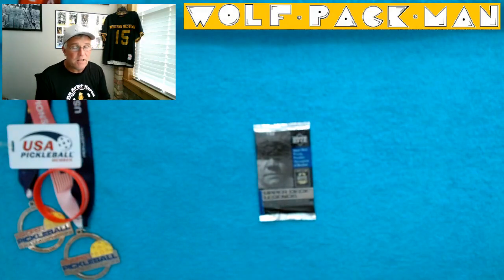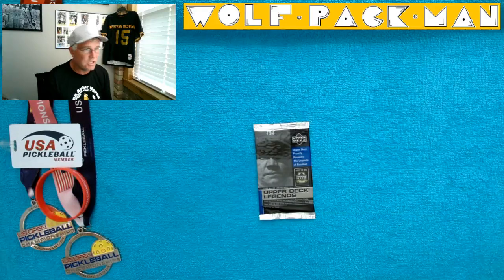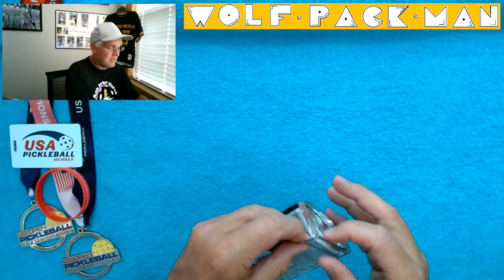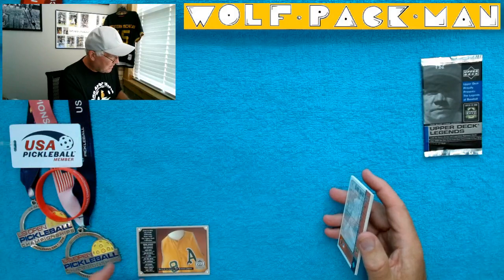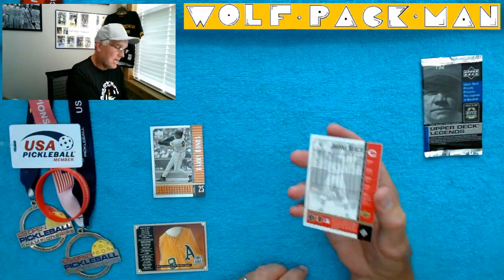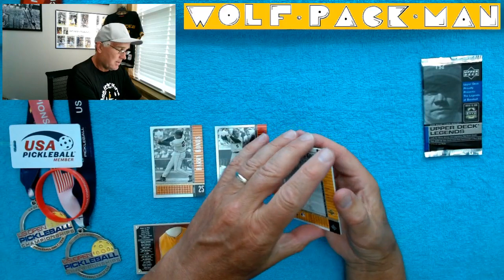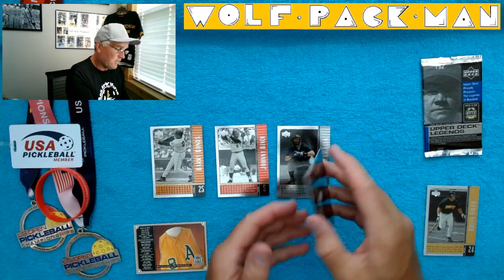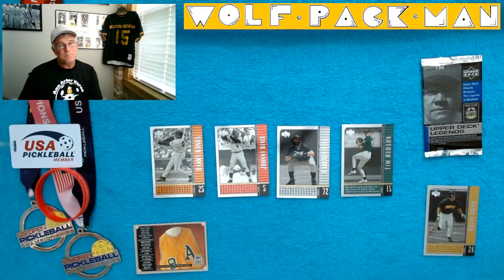2000 UPPER DECK BABE RUTH BASEBALL LEGENDS baseball pack rip with JOHNNY BENCH & CARLTON FISK!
A hobby pack of 2000 Upper Deck Legends baseball cards.
5 cards in the pack and Babe Ruth on the front!

135 base cards with 69 HOFers like
Hank Aaron,
Ernie Banks,
Randy Johnson,
Jackie Robinson,
Cal Ripken Jr.,
Ken Griffey Jr.,
Ty Cobb,
Derek Jeter.

1 rookie in the base set
Kazuhiro Sasaki.

Found: Barry Bonds,
Johnny Bench,
Carlton Fisk,
Tim Hudson 2nd year card!